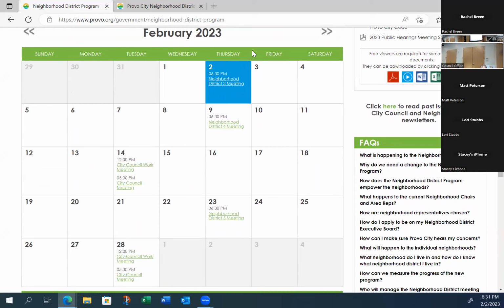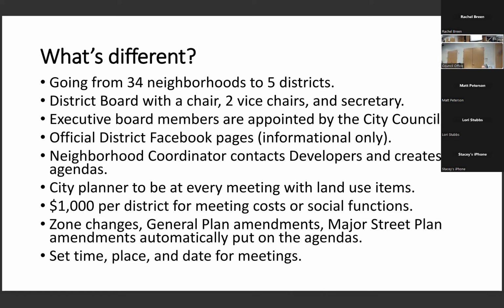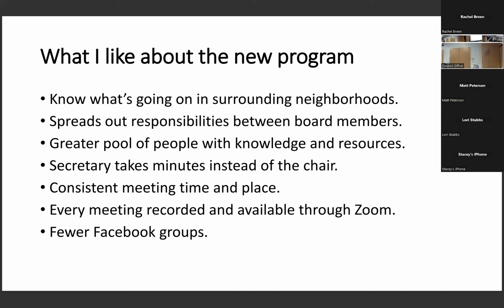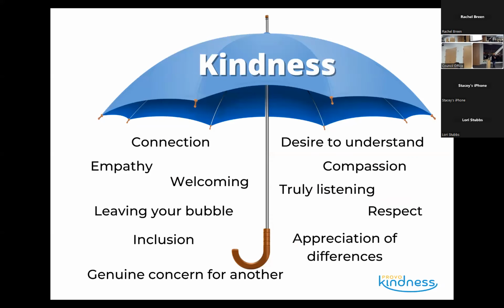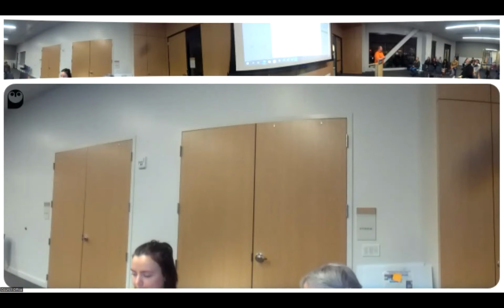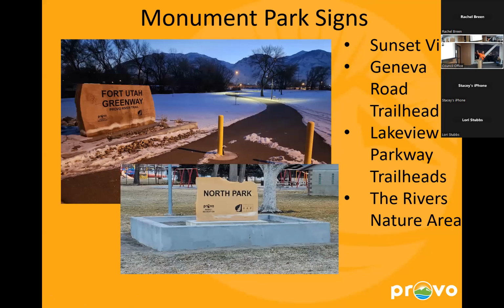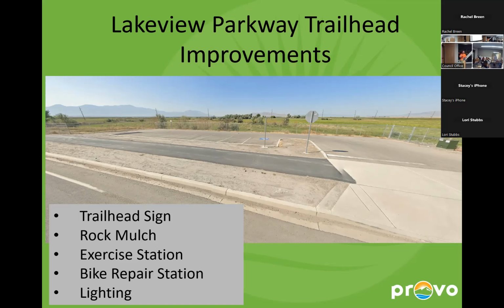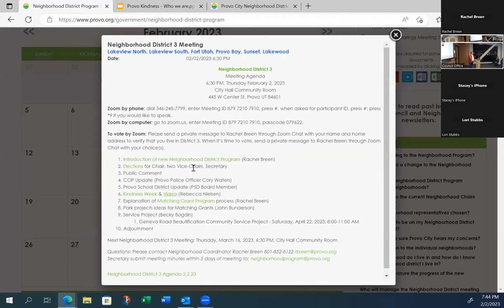Neighborhood District 3 Meeting 02/02/2023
Neighborhood District 3 Meeting Agenda
6:30 PM, Thursday February 2, 2023
City Hall Community Room 445 W Center St, Provo UT 84601

1. Introduction of new Neighborhood District Program (Rachel Breen)
2. Elections for Chair, two Vice-Chairs, Secretary
3. Public Comment
4. COP Update (Provo Police Officer Cory Waters)
5. Provo School District Update (Rebecca Nielsen)
6. Kindness Week (Jennifer Partridge)
7. Explanation of Matching Grant Program process (Rachel Breen)
8. Park projects ideas for Matching Grants (John Bunderson)
9. Service Project (Becky Bogdin)
     a. Geneva Road Beautification Community Service Project - Saturday, April 22, 2023, 8:00-11:00 AM
10. Adjournment